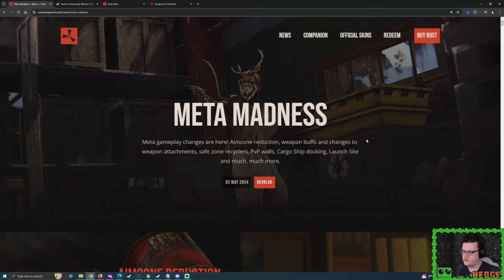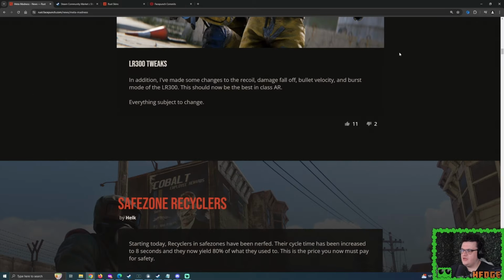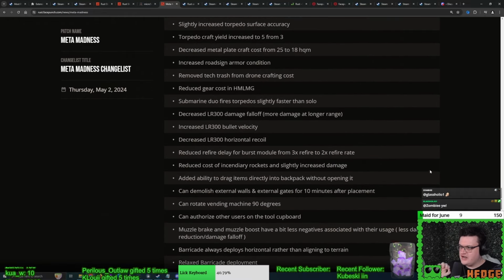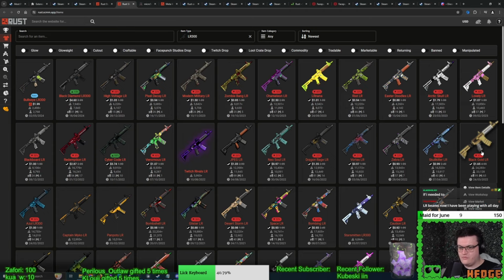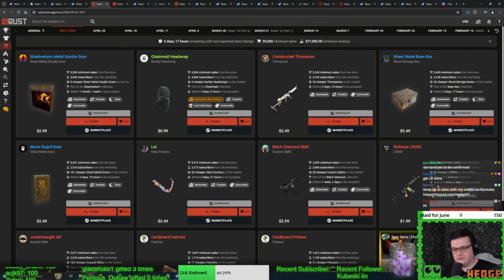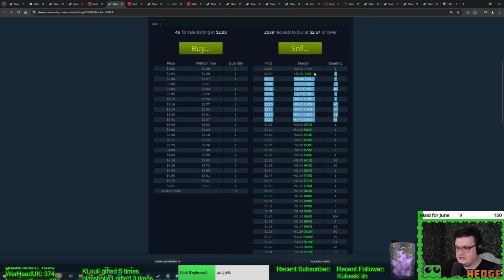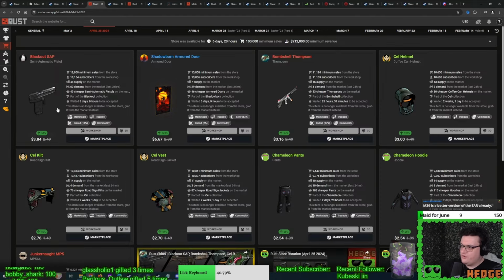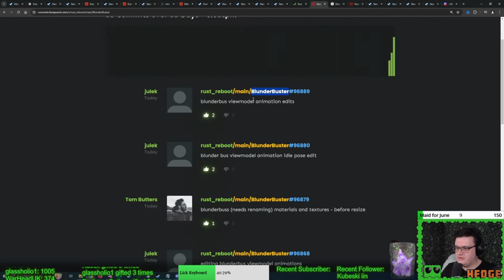LR300 Buffs leading to rising prices? (Rust Skin Investing)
0:00 New Update!
0:36 LR300 Weapon Buffs
2:35 How will prices of skins be affected?
4:30 Daemon Strike LR300
6:14 Black Diamond LR300
6:43 Black Gold LR300
8:33 Prepare for future buffs!
9:04 Blackout LR300
10:00 Summer time boost?
11:40 SAR maybe getting a NERF?